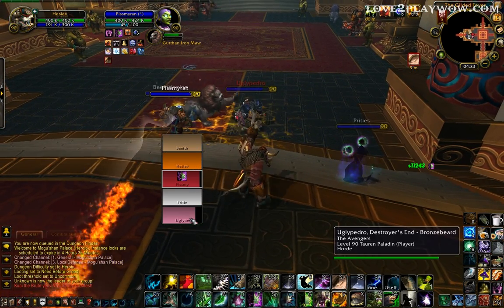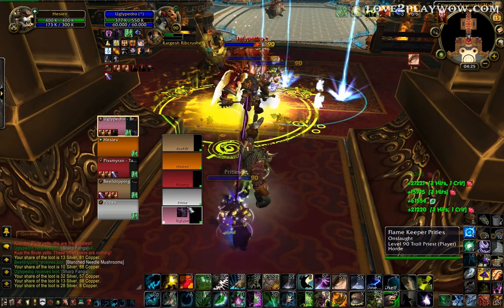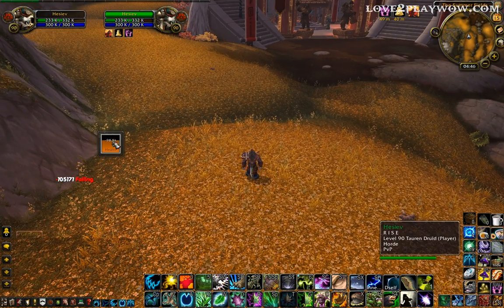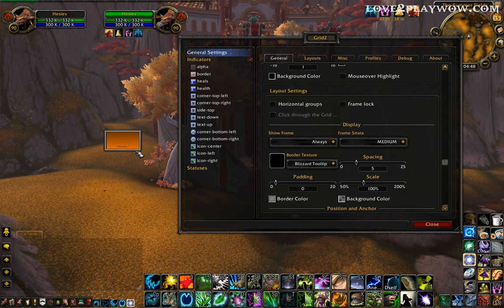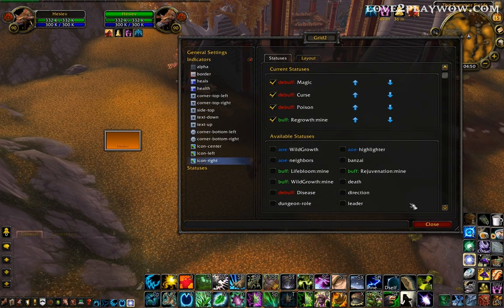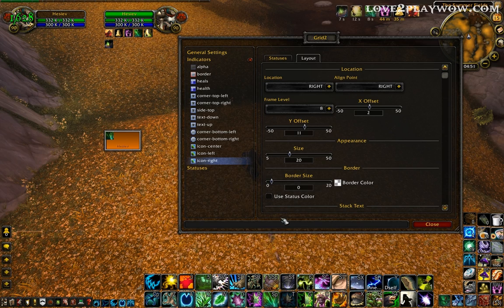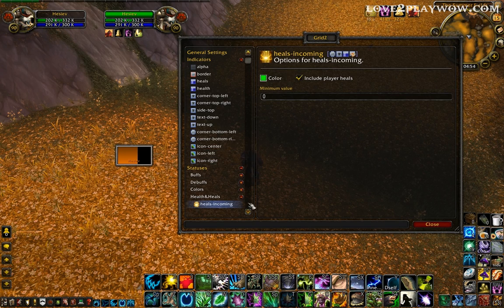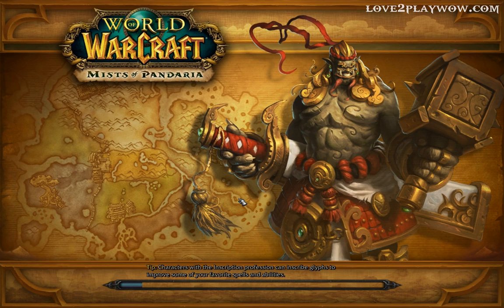Setting up Grid 2 for Healers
Grid 2 setup for healers with a special look at icons , health bar , debuff and buff icons.